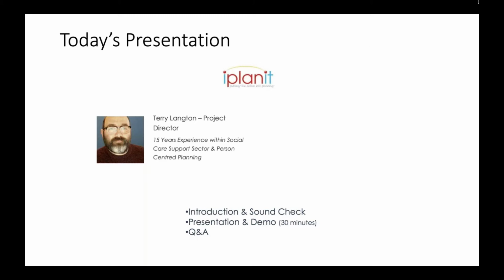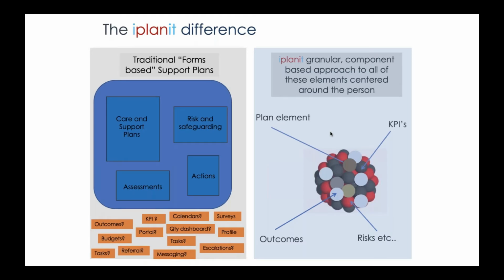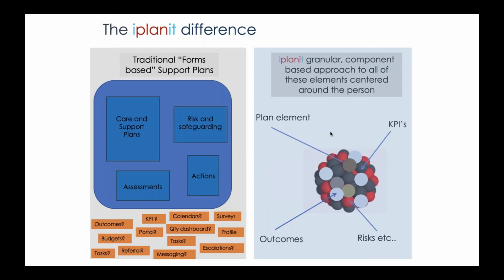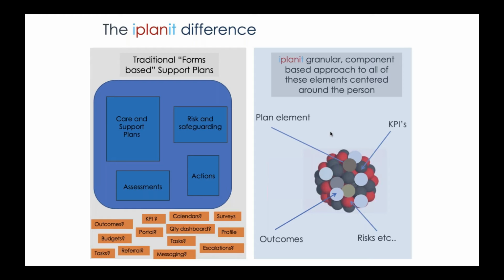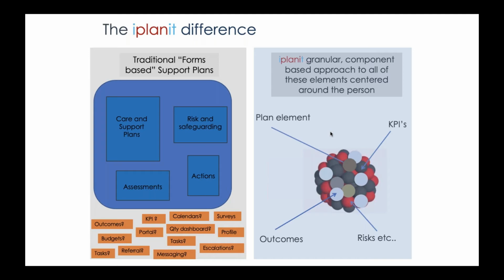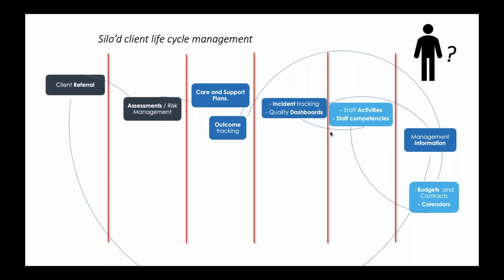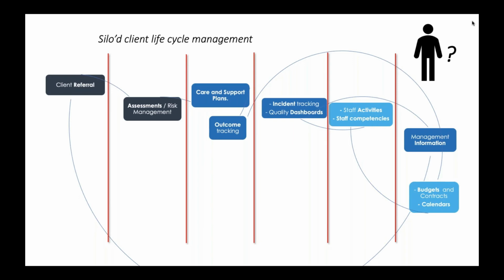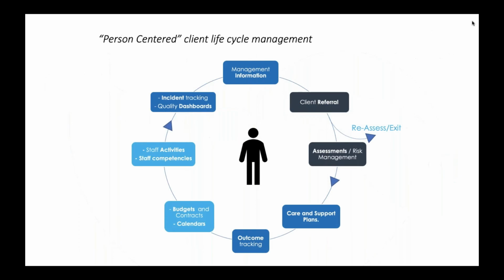Reducing Duplication in Daily Tasks (U.K. & Ireland) - Presentation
Recording of our U.K. and Ireland Webinar - Reducing Duplication in Daily Tasks! ( Presentation with Terry, iplanit Trainer)